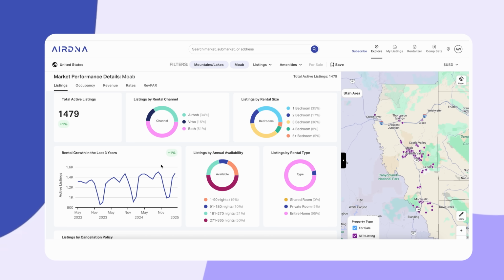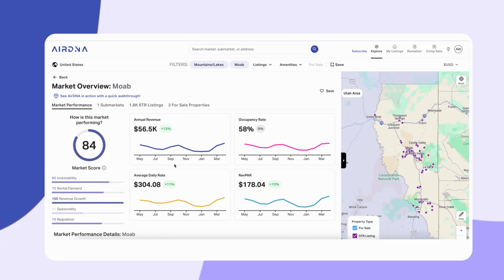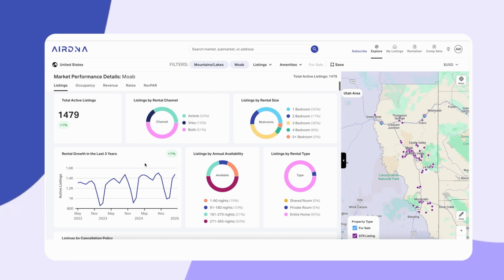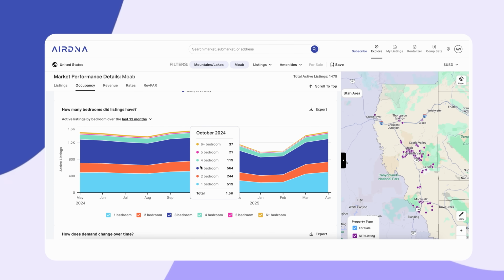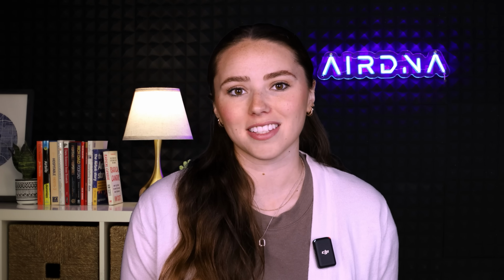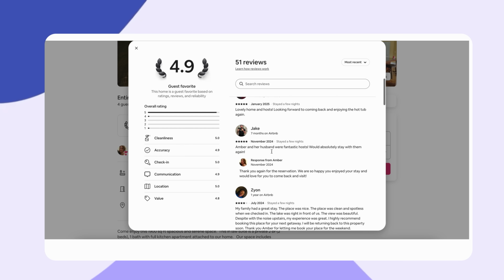How to Analyze an Airbnb Market Like a Pro (Avoid These Common Mistakes)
Before you buy that cute cabin or downtown condo, ask yourself: Is this a smart investment or just a pretty listing? In this video, we break down exactly how to analyze a short-term rental market like a pro—so you don’t end up with a property that never turns a profit.

We’ll walk you through the essential metrics you need to know—Average Daily Rate (ADR), Occupancy Rate, RevPAR, Seasonality, and Market Supply Growth—and how to interpret them to evaluate STR potential in any market. You’ll learn how to spot strong markets, avoid oversaturated ones, and use data instead of hype when choosing your next investment.

We also reveal the four most common mistakes STR investors make, including:
Choosing a market based on buzz instead of data
Ignoring local short-term rental regulations
Overestimating income by looking only at top-performing listings
Forgetting how much seasonality and expenses can eat into your returns

Plus, we’ll show you how to use custom comp sets in AirDNA to compare apples to apples—so your projections are grounded in real, relevant performance data.

Whether you're just starting or scaling your Airbnb portfolio, this video gives you the tools and mindset to make smarter, data-driven decisions for long-term success.

00:00 - Intro
01:07 - Why Market Analysis Matters?
01:50 - The 5 Key Data Points to Study
02:51 - How to Run an Effective Marketing Comparison
03:34 - Mistake #1 - Choosing the Wrong Market
04:09 - Mistake #2 - Not Accounting for Regulations
04:51 - Mistake #3 - Overestimating Income Potential
05:31 - Mistake #4 - Ignoring Seasonality and Costs
06:11 - Conclusion: Trust the Data, Not the Hype